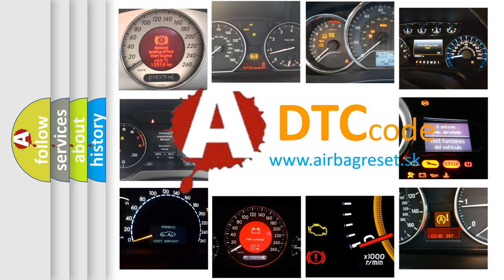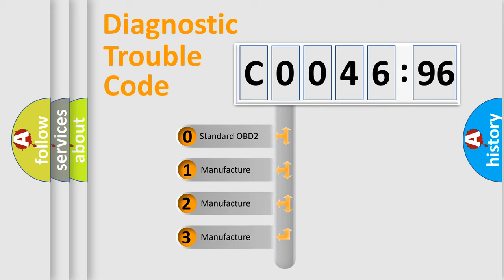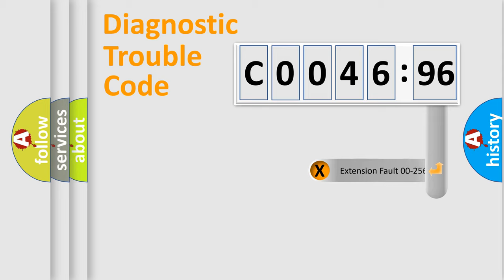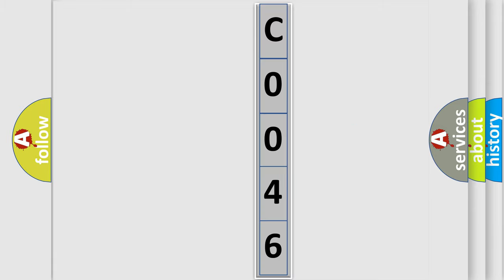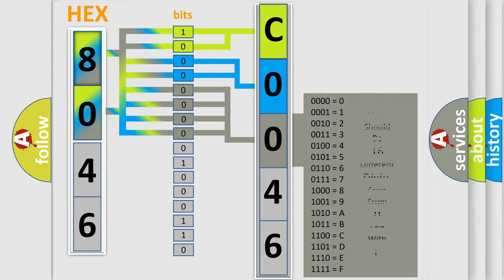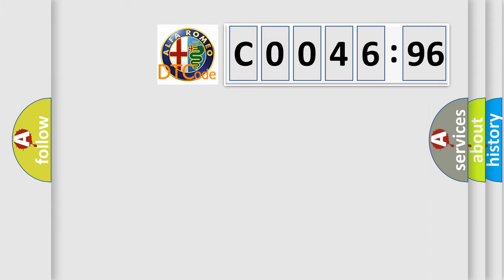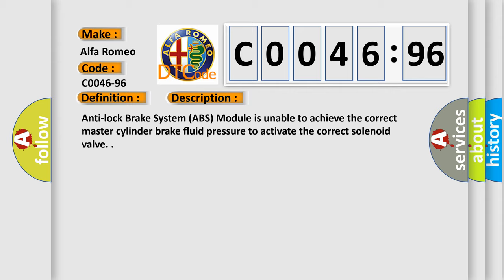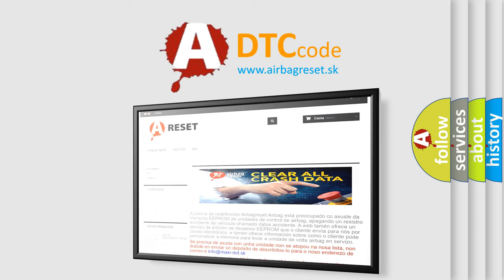DTC Alfa-Romeo C0046-96 Short Explanation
Contents:
0:21 Basic DTC analysis according to OBD2 protocol standard.
1:48 Insight into programming
2:58 A diagnostically understandable description of the Diagnostic Trouble Code
3:05 Basic error definition

Make:
Alfa Romeo
Code:
C0046-96
Definition:
Tandem Master Cylinder (Tmc) Pressure Sensor - Component Internal Failure
Description: